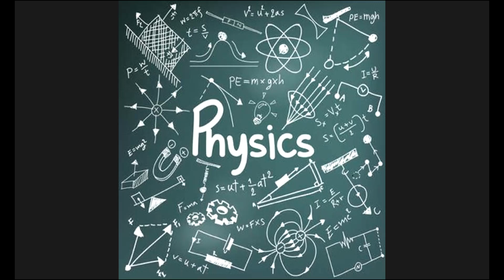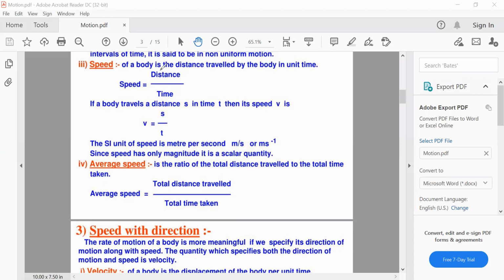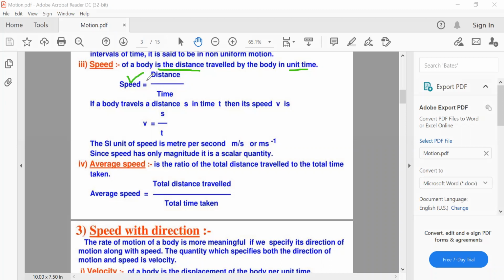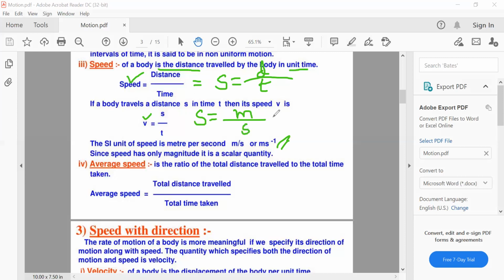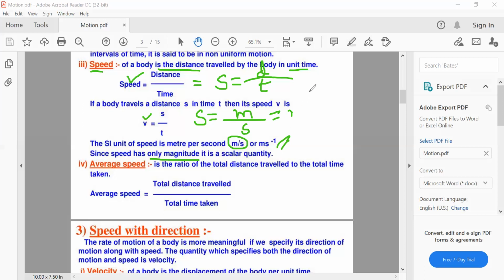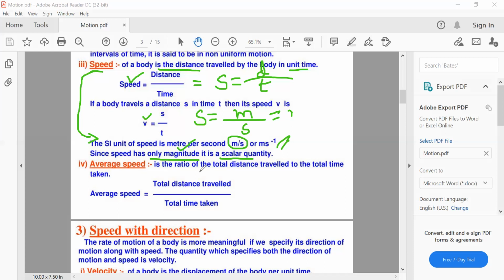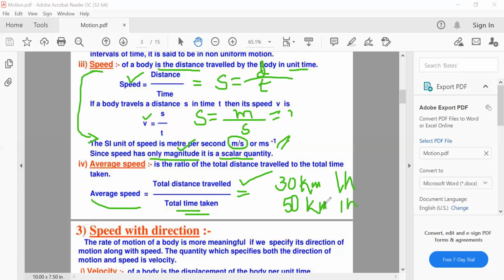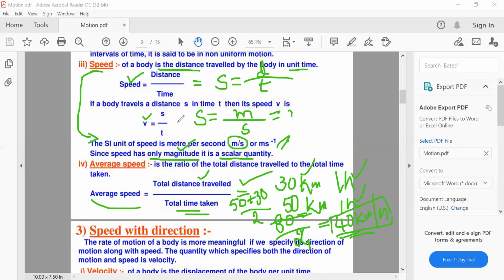Grade 8:State-Physics-Motion Part-5